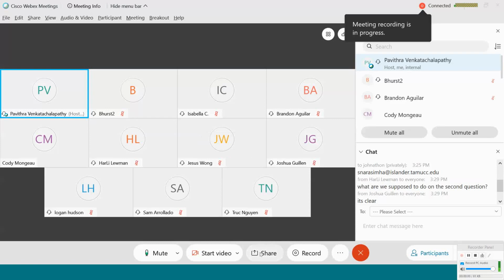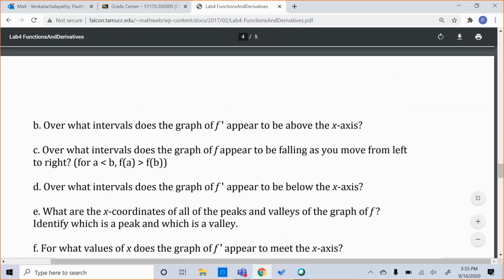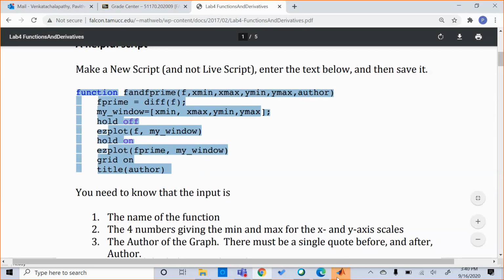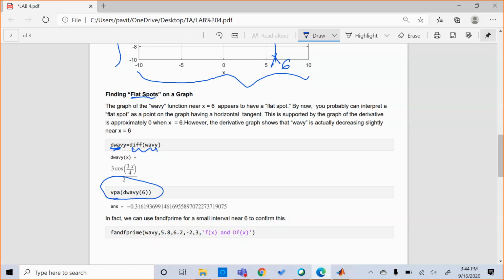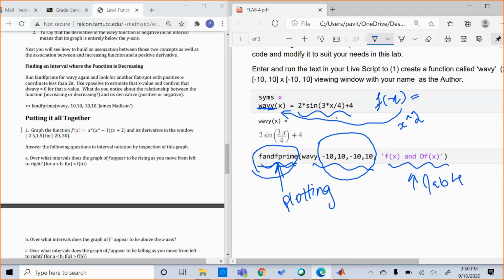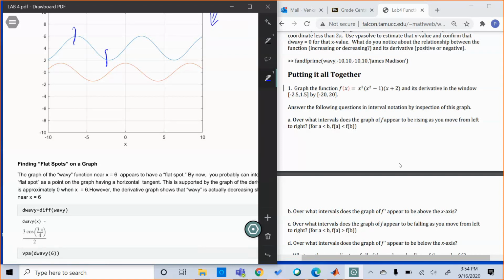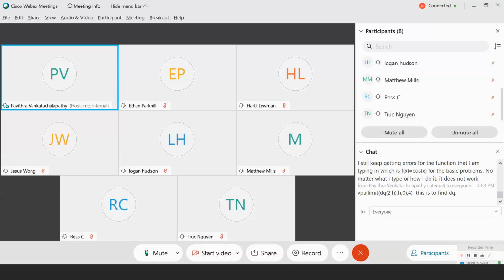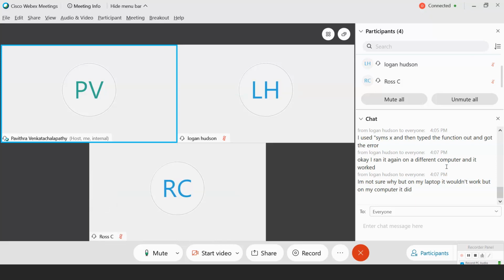lab 4|| function and derivatives